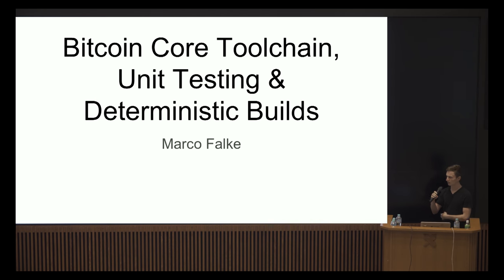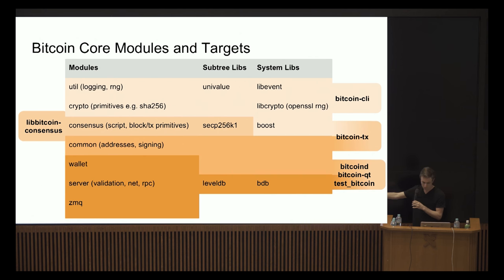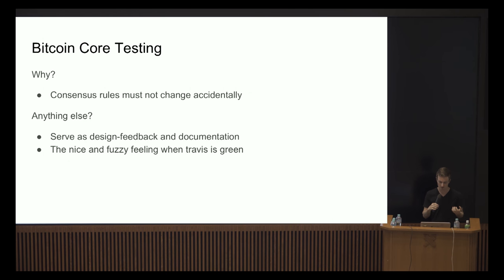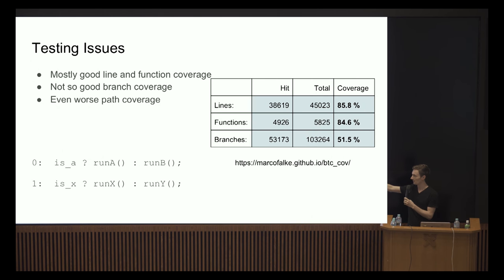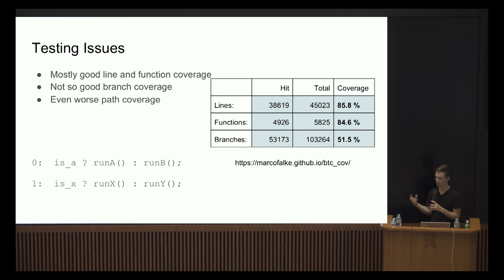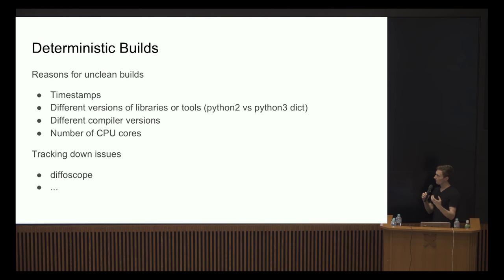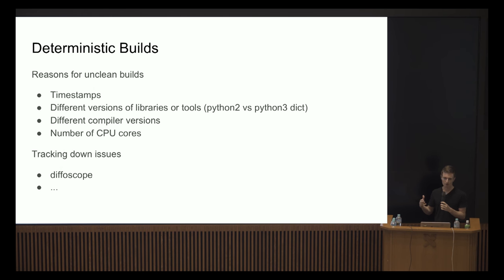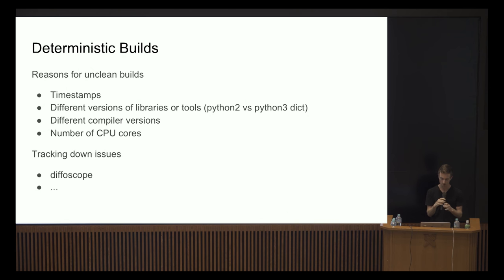Dev++ 02-23-EN | Bitcoin Toolchain, Unit Testing & Deterministic Builds - Marco Falke | Platforms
Overview of the Bitcoin Core toolchain, unit testing, and the deterministic build process.